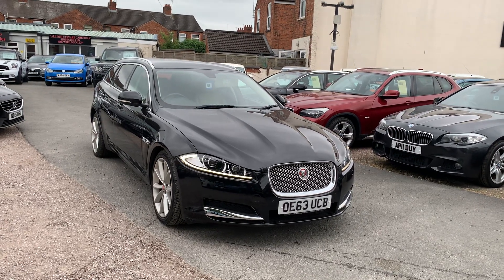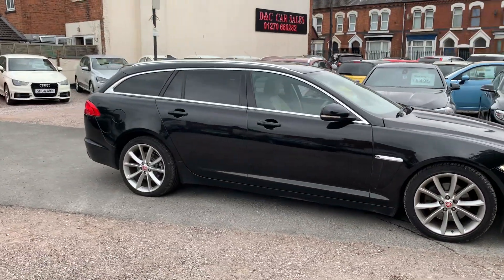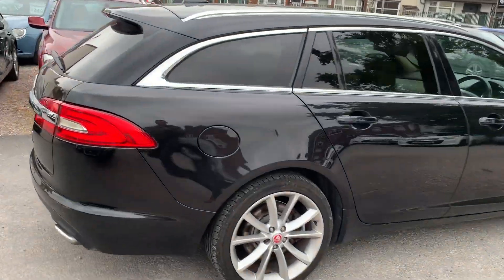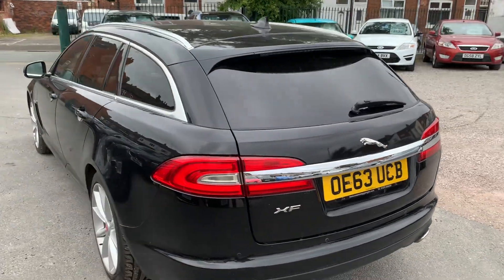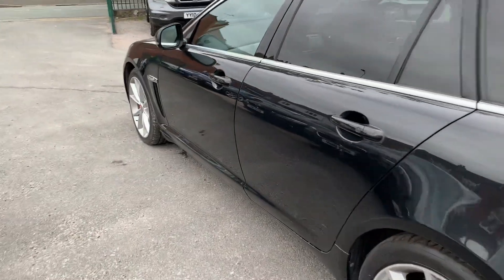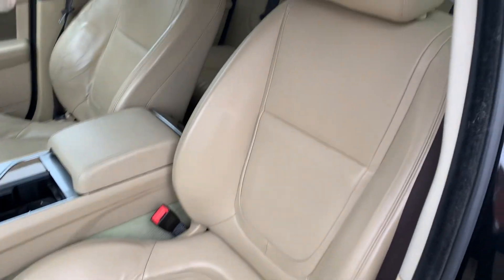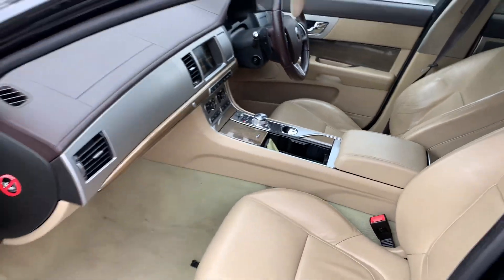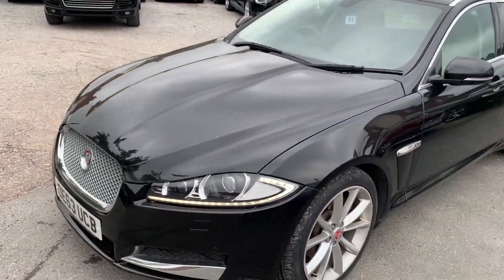1 July 2024